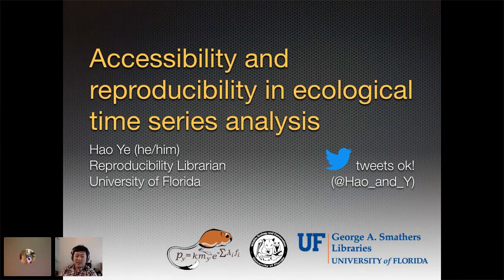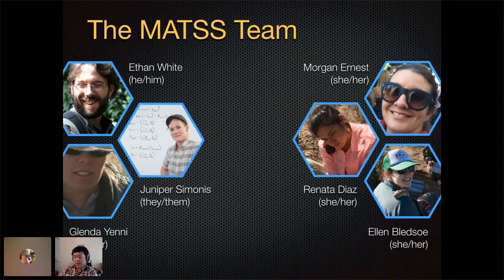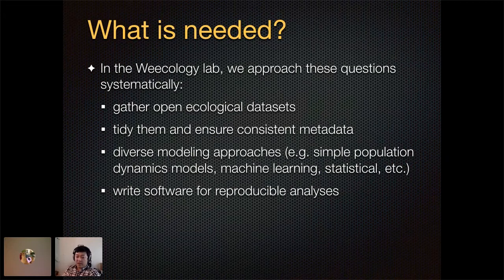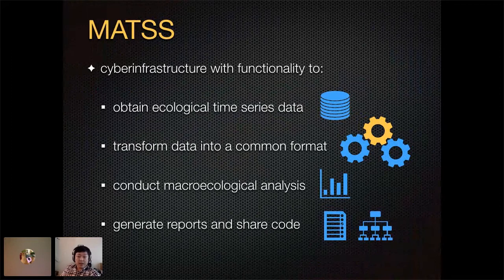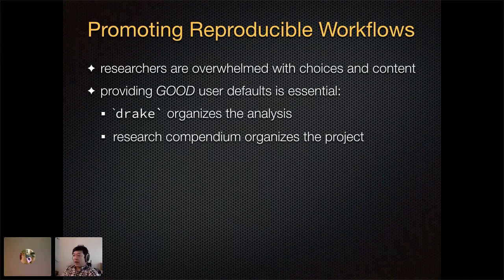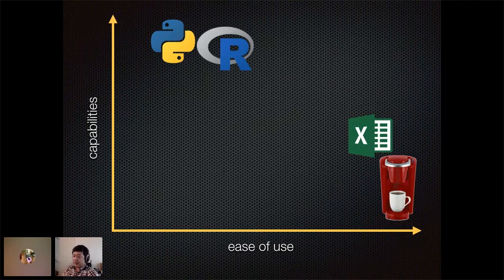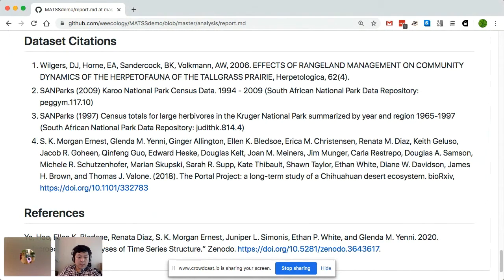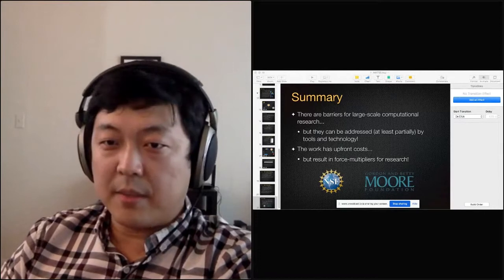Hao Ye - Accessibility and reproducibility in ecological time series analysis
Although many scientific datasets are now shared openly and there are numerous tools for reproducible research, many barriers remain. Datasets are diversely structured and dispersedly situated; most domain scientists lack formal training in data management, software development, or reproducible research; and learning these skills or assembling a skilled team requires a large investment of time and/or resources. To resolve these challenges, we built MATSS (Macroecological Analysis of Time Series Structure), an R package that provides access to over 80,000 ecological time series in a standardized format and promotes best practices in computational research through reproducible & shareable templates of full workflows bundled as research compendia ~ Marwick et al. 2018.